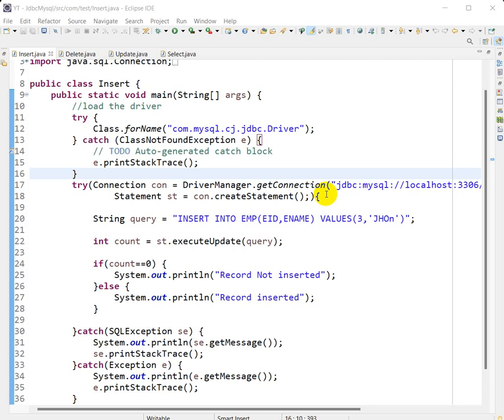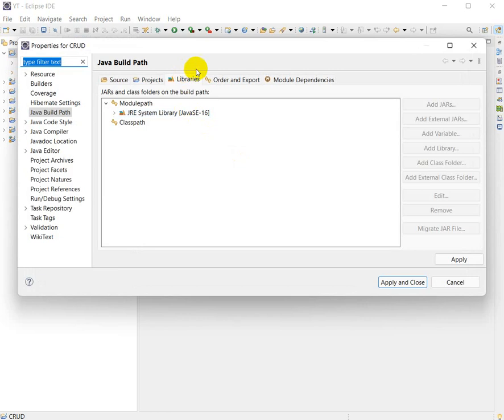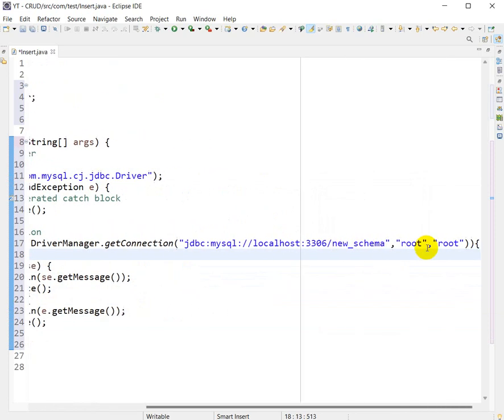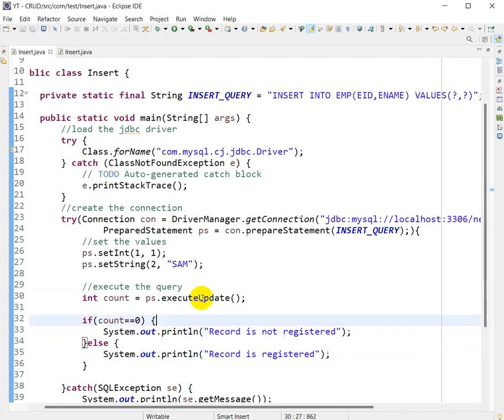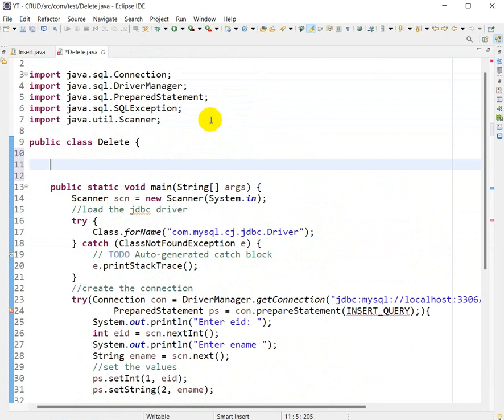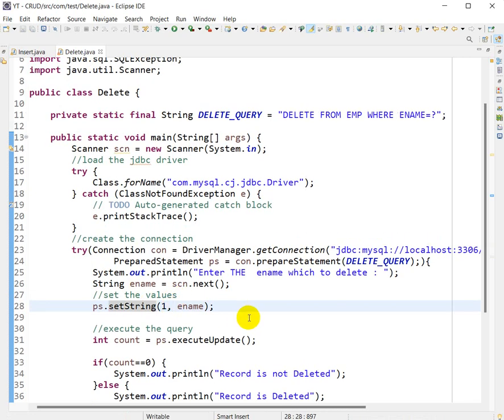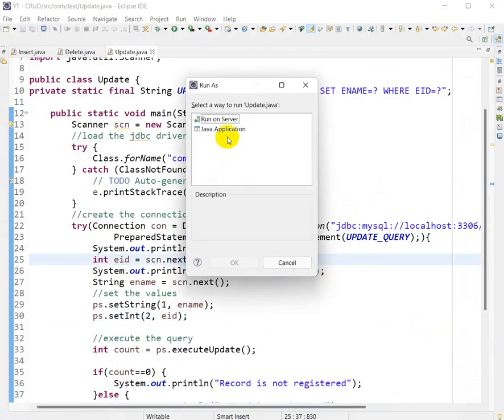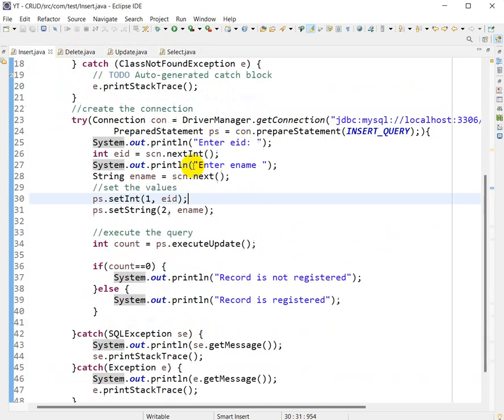Java JDBC CRUD Operations in Eclipse using MySql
realNameHidden
Java JDBC CRUD Operations in Eclipse and MySql
crud operations in java using eclipse and mysql

0:00 - introduction
0:50 - how to create schema and table in mysql workbench
2:42 - how to create java project in eclipse ide
3:30 - how to add mysql jar file
4:32 - how to insert record into table using jdbc
14:45 - how to delete record from table using jdbc
20:08 - how to update record of table using jdbc
24:00 - how to select all records from table using jdbc

jdbc
jdbc connector
jdbc connection
jdbc driver
jdbc architecture
jdbc tutorial
jdbc drivers
jdbc api
jdbc tutorialspoint
jdbc steps
jdbc example
jdbc program
jdbc connectivity
jdbc template
jdbc durga sir
jdbc telusko
jdbc in java durga sir
jdbc durgasoft
jdbc ratan
jdbc durga
jdbc  durgasoft
java jdbc  durgasoft
jdbc  durga
jdbc  naveen reddy
jdbc telusko
telusko learnings jdbc
jdbc natraj sir
jdbc  nagoor babu
durgasoft jdbc
jdbc saurabh shukla
telusko jdbc
jdbc in hindi
durgasoft jdbc videos
jdbc durga sir
luv2code jdbc
jdbc tutorial durga
durgasoft jdbc durga sir
jdbc tutorial durgasoft
jdbc by naveen
durga jdbc
jdbc in java saurabh shukla
jdbc java brains
durga sir jdbc